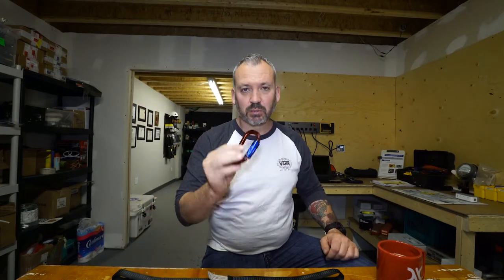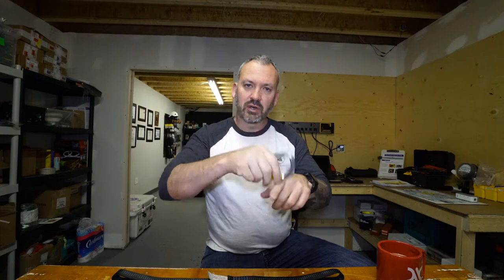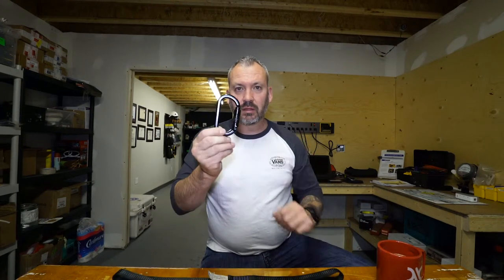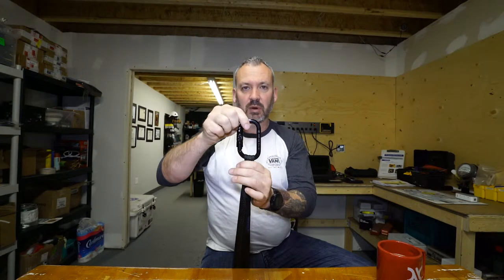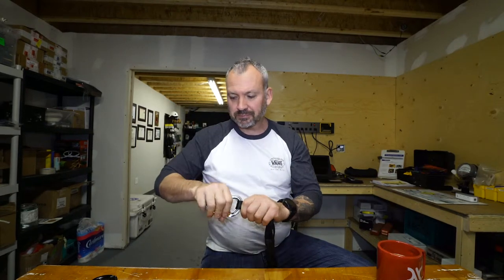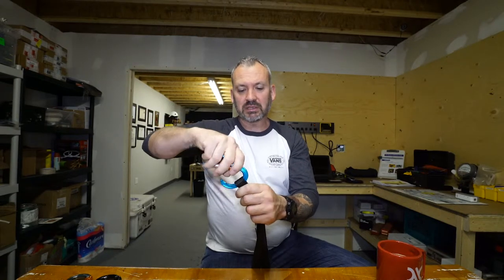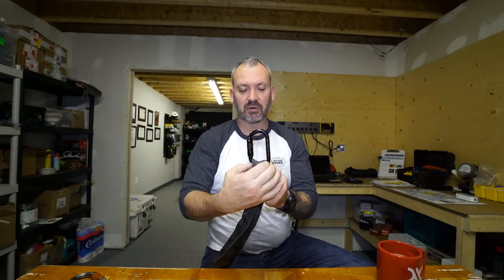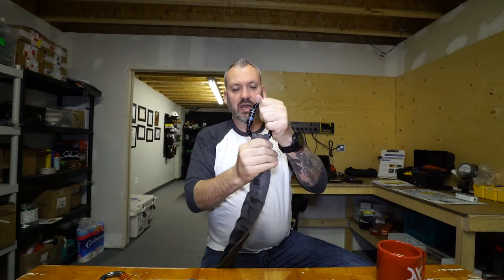Carabiner Tech Talk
Let's talk Carabiners, why are there so many kinds? and how do their shapes effect their performance.